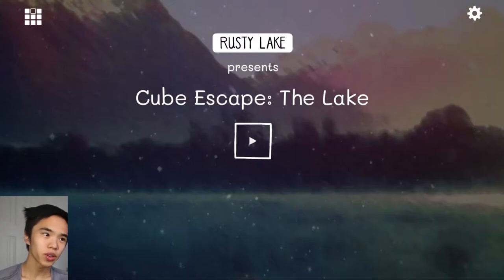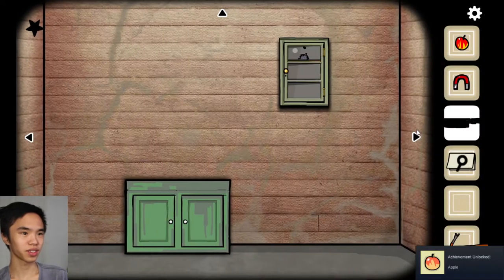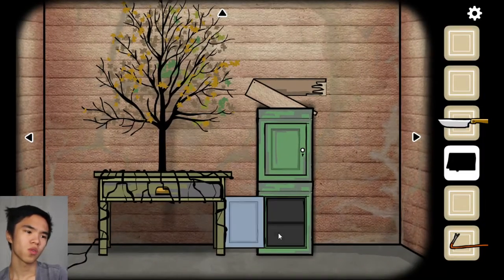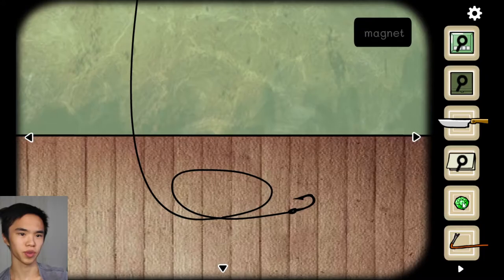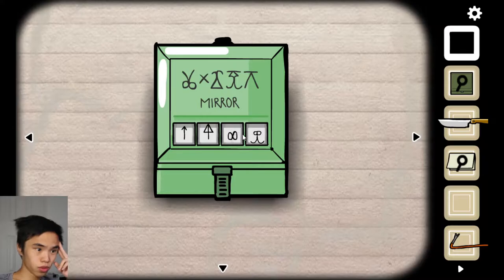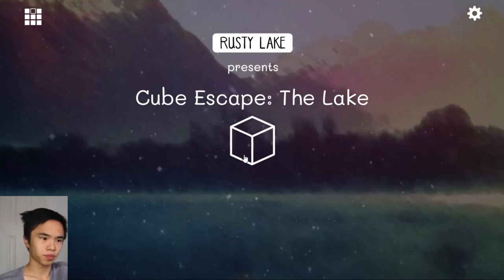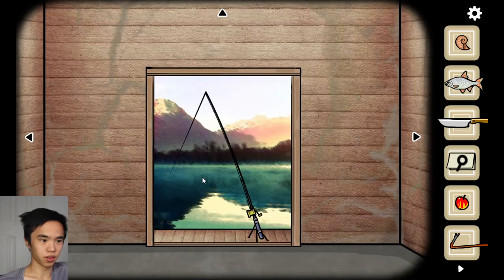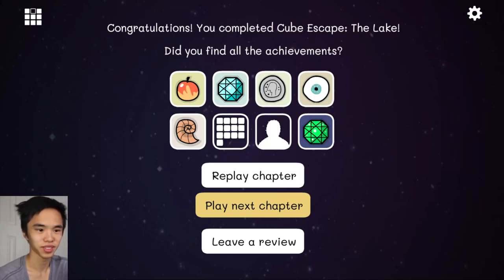130+ IQ Puzzle Solver Speedruns Escape Room | Cube Escape Collection: The Lake (Episode 6)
We're playing through the entire Cube Escape Collection! Beware watching if you get easily scared x3

About this game:

In this classic point-and-click adventure anthology you follow the path of Dale and Laura and other famous Rusty lake characters such as Mr. Crow and Mr. Owl. The series will be updated, preserved and bundled to survive the end of the Flash Games era.